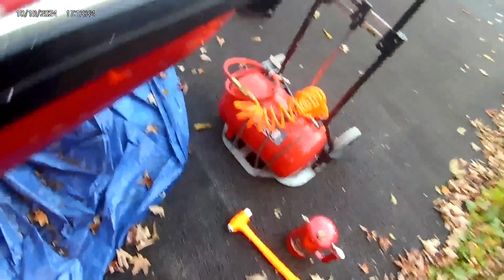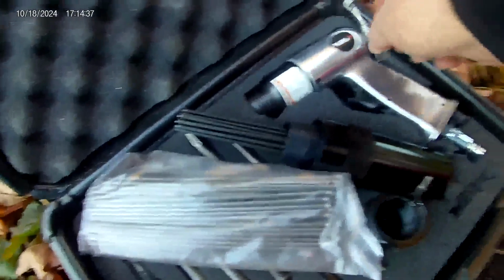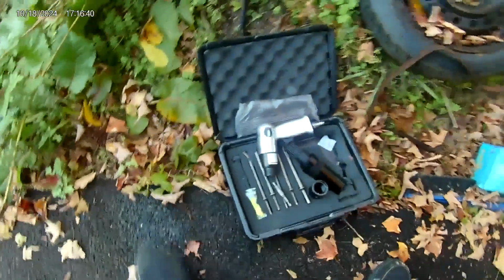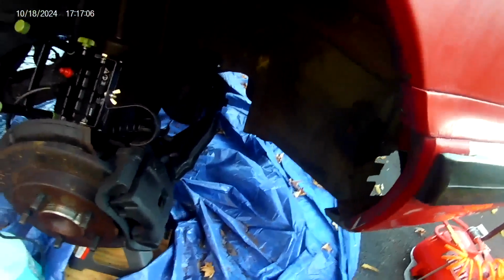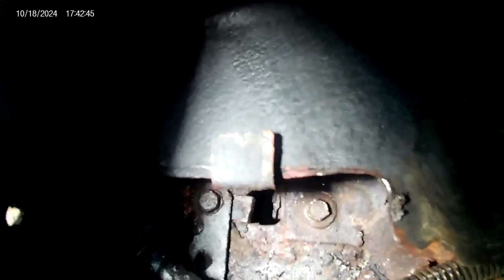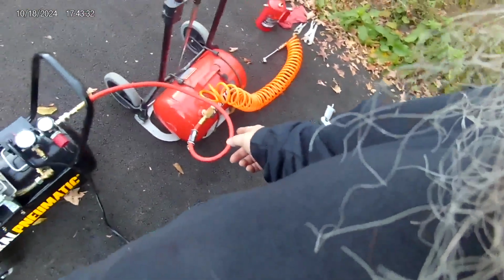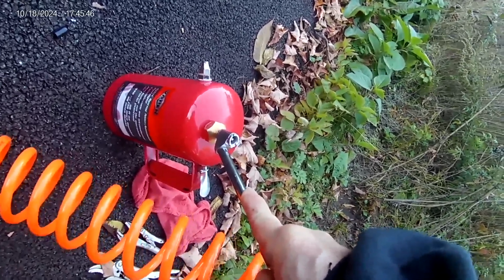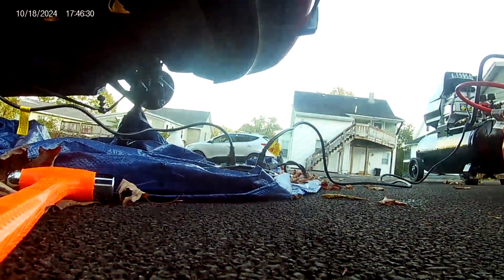FUEL FILLER NECK BOLT PT 02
ANOTHER ROUND OF ATTACK